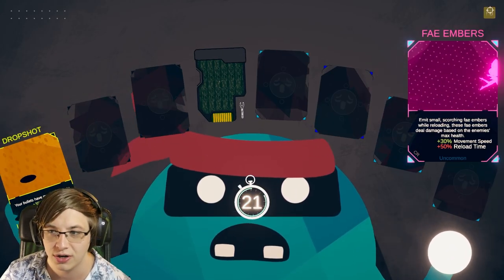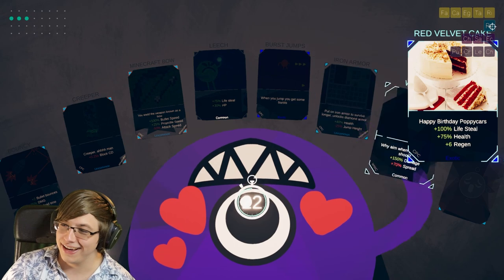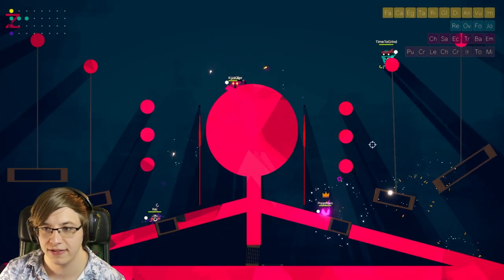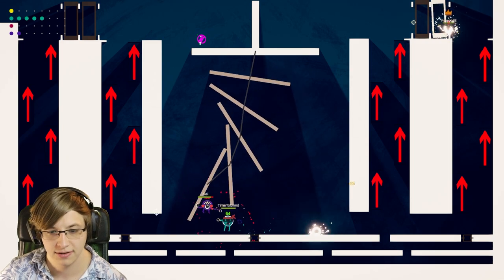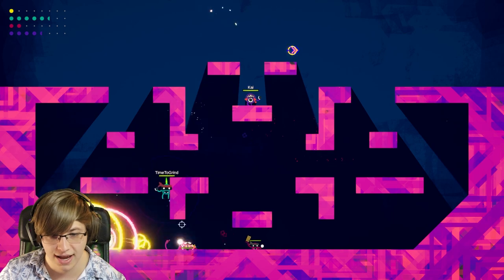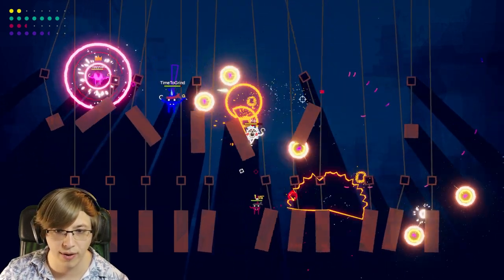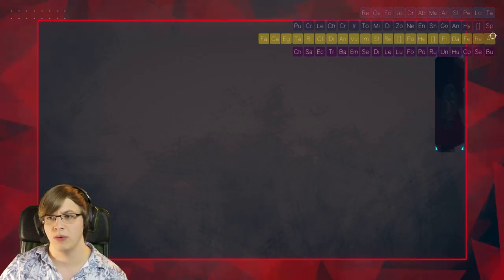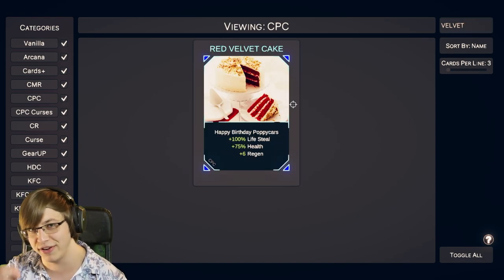ROUNDS Red Velvet Cake is OP!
We tried out the new Red Velvet Cake modded card and ended up building an entire OP build around it!

Rounds is a 1v1 rogue-lite shooter where each round gets more intense. The losing player of each round unlocks clever upgrades to create a better build to counter their opponent. And we mod the crap out of it :)

Join my official Discord to find other people playing ROUNDS and get notified when I make new content and am playing with viewers!

OTHER INFO